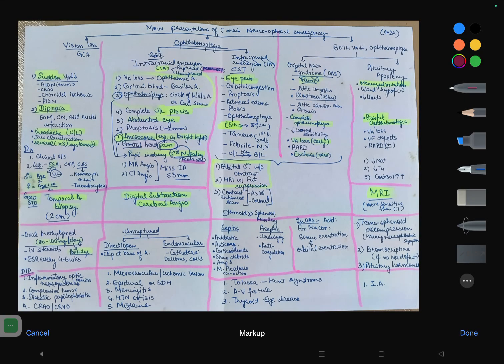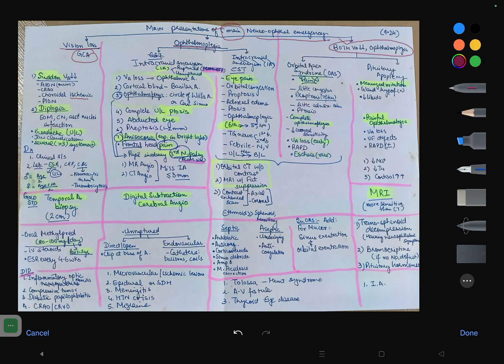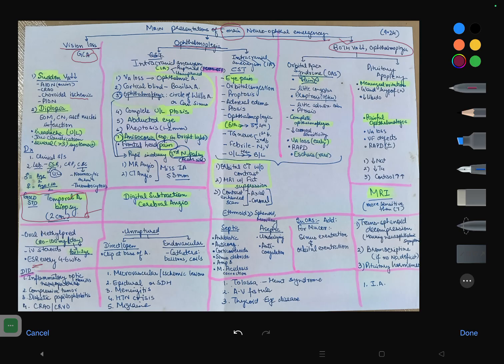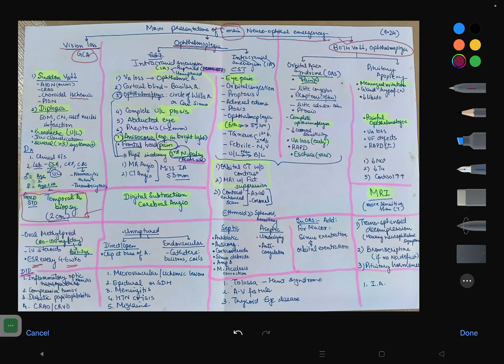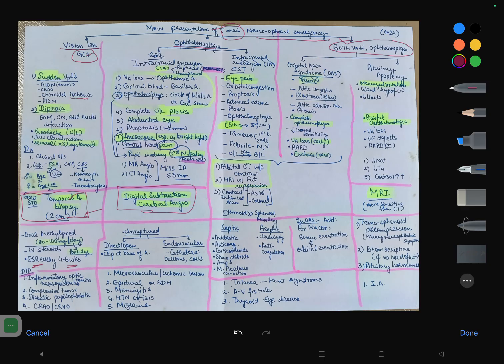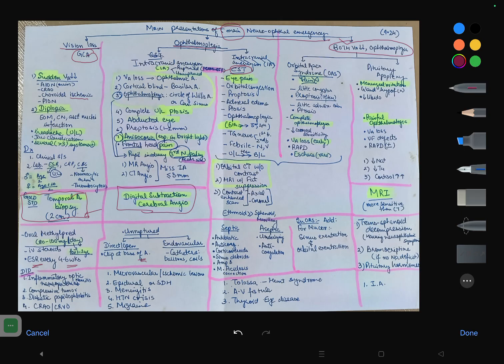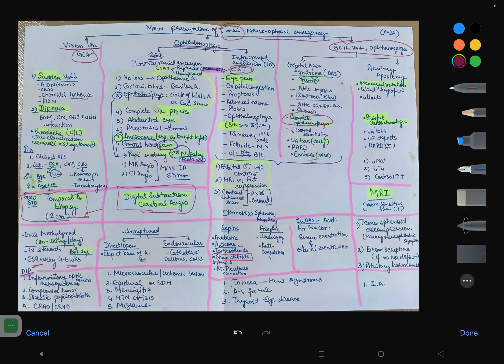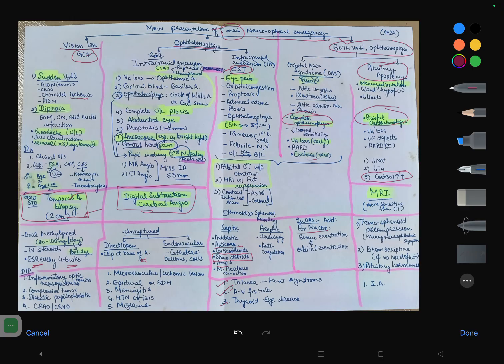Neuro-ophthalmic emergencies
5 main neuro ophthalmic emergencies and how to go ahead with them clinically protocol